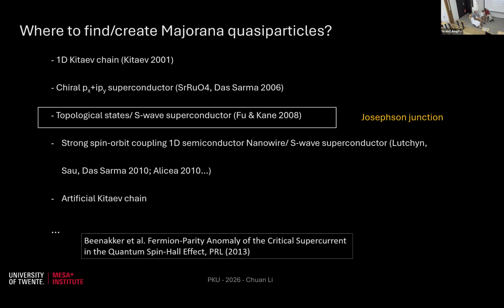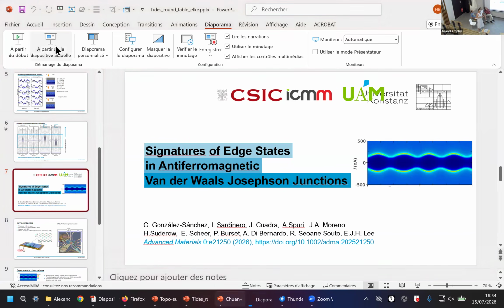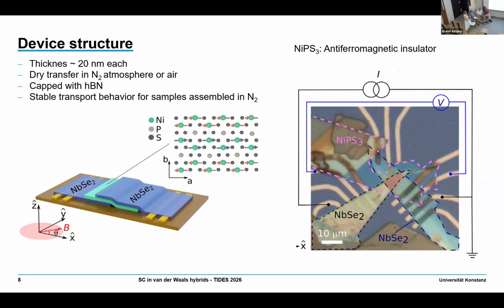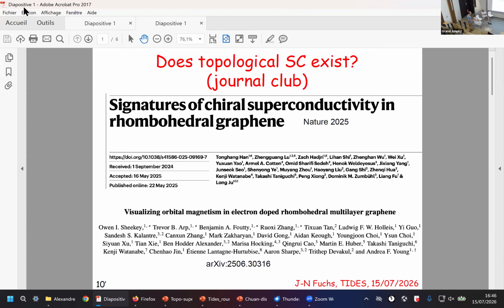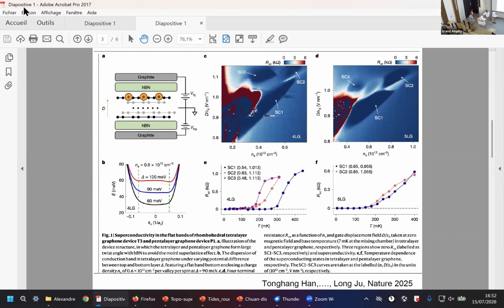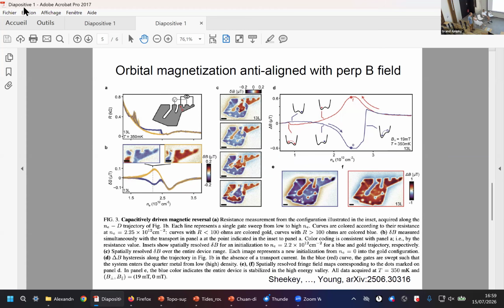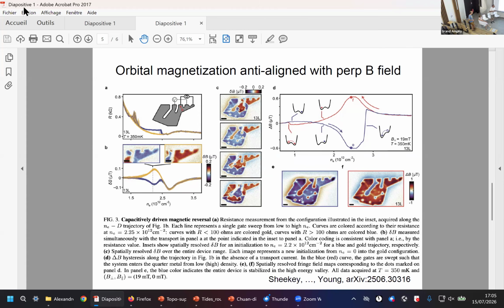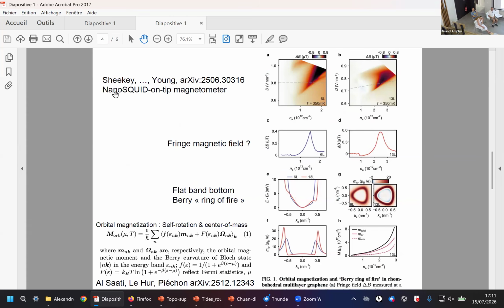TIDES, Panel discussion, Where to find/create Majorana quasiparticles ?